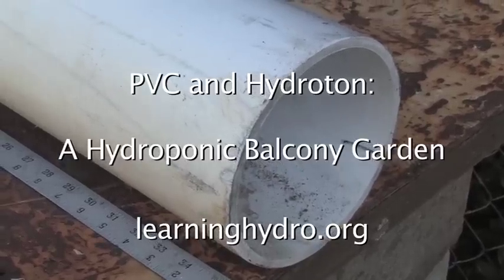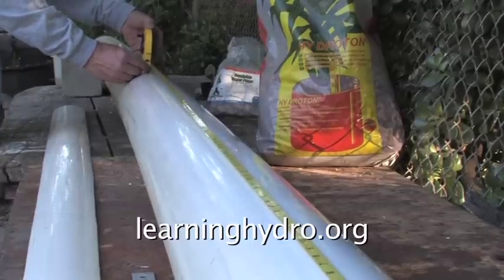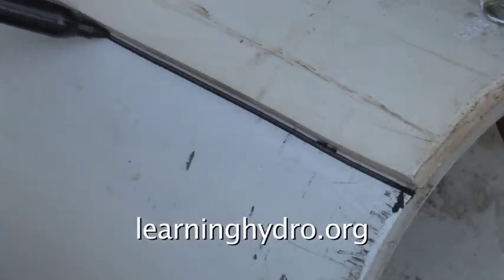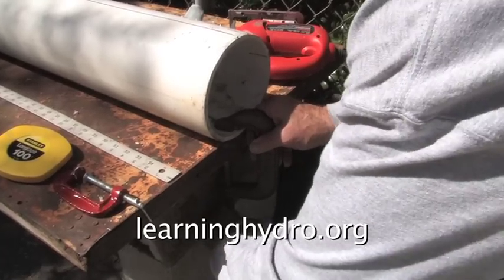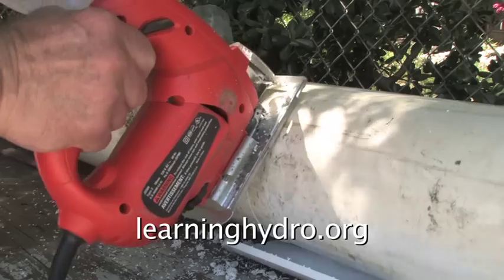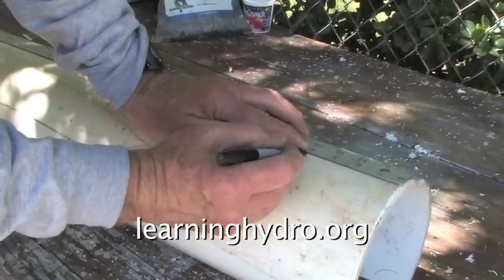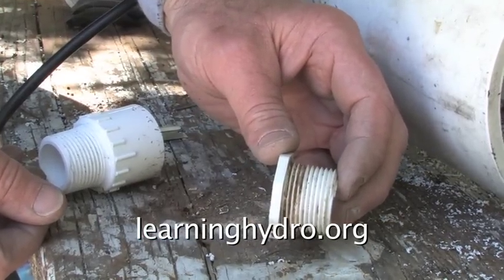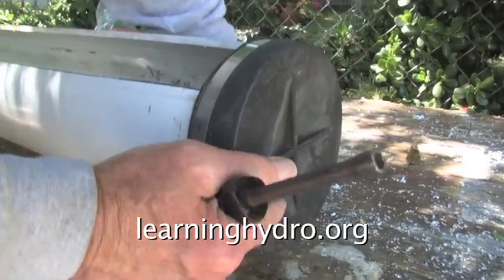A PVC hydroponic garden -- for a balcony, walkway, or fence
I received an email from France.  This system will go on a balcony in Paris.

UPDATE:  I assembled several of these tubes to make a proof-of-concept for a commercial project to provide stevia, a natural no-calorie sugar substitute, to diabetics .

The stevia grew to green walls requiring a power hedge cutter to harvest.

However, a pump from the Silicon Solarcompany is failing.  For two months, the pump circulating the water/nutrient to the system.

And then the Silicon Solar water pump failed.  Without adequate water, the heat of the Los Angeles summer scorched the stevia.

This puts at risk the project of several years.  Yet the concept of growing for money remains viable.

To see how to make money growing stevia and other expensive vegetables -- to improve health and avoid crippling diseases -- go to:

That new video shows a proof-of-concept project to grow stevia, a common substitute for sugar in drinks and recipes.

With the system shown there and in this video:

To maximize production, go with 12 inch diameter.  6 inch is okay for indoor / small scale situations.  However, for maximum outdoor, direct sunlight gardens, go with larger diameters --- 8 inch, 10 inch, 12 inch.  The technique is the same.  Always go with cheaper DRAIN pipe.  Never use thick wall water main PVC.  Thick wall can withstand high pressures.  Thin wall drain pipe is much, much easier to cut and support.

A redesigned fitting appears in this video.  The flood / drain cycle ( ebb / flo ) requires this fitting.  To see how to make this input / output fitting, go to:

The fitting and hydroponic rocks make a PVC pipe into a self-contained hydroponic garden.

In this video, I convert a section of PVC pipe into a linear hydroponic garden for a balcony, walkway, or fence.

Fill the  large diameter pipe with hydroponic rocks, then water with a drip system or pumped flow.

Chipped brick or rock wool can also be used.

The interior of the pipe creates a closed space for roots.

The upper curve of the pipe protects the roots from light and air.

The length of a single pipe can be twenty feet.

A scrap drain pipe can reduce the cost of the project to less than $100 including the pump.

A superior end cap, with a link to a very price competitive supplier, appears in this video:

for the hydroponic components, the local plumbing shop for the PVC and fittings.

Federico is now selling American-made Plant!t Clay Pebbles instead of the imported Hydroton.  Much less expensive.

The Amazon price:

The clay pebbles cannot be shipped.  Too heavy.  If you're in the Los Angeles area, buy from Federico.